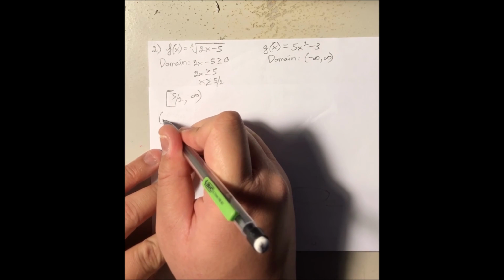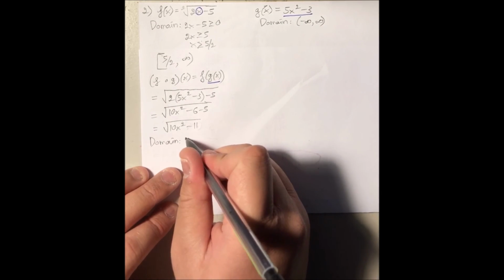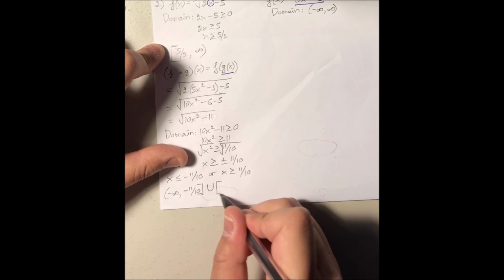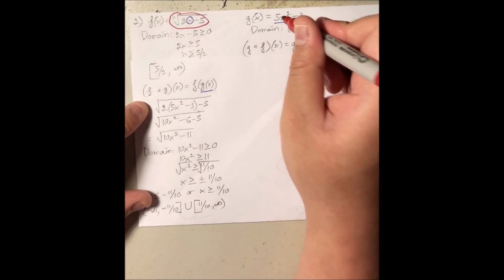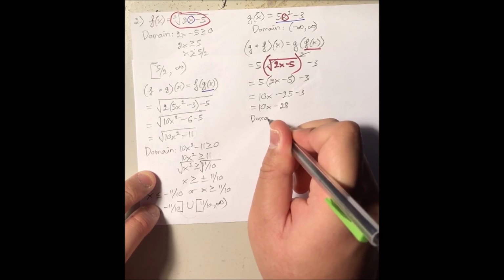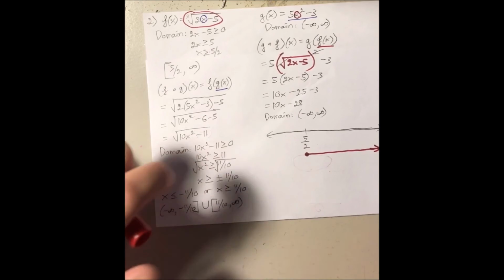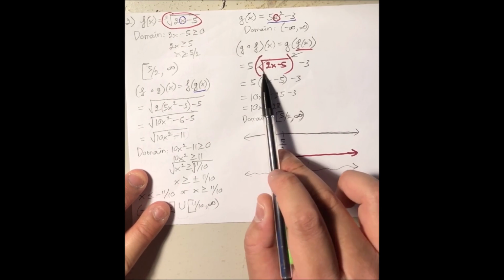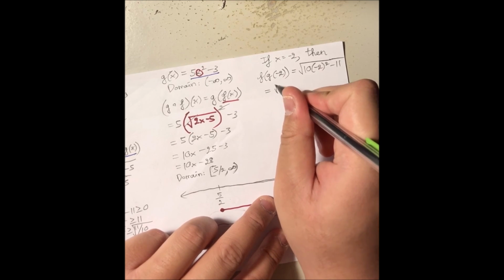Composition of Functions & Domain Example 2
Example 2 of finding function composition and its domain.